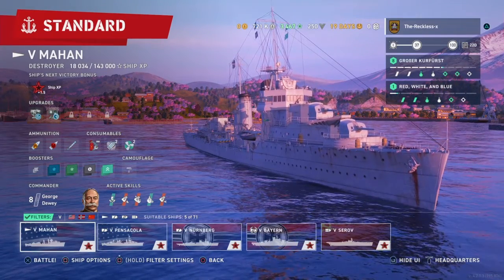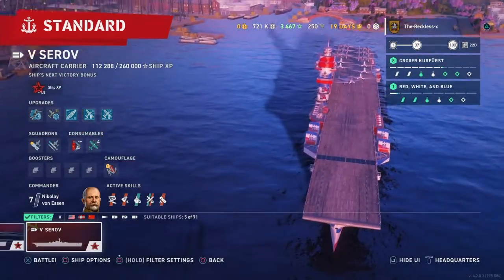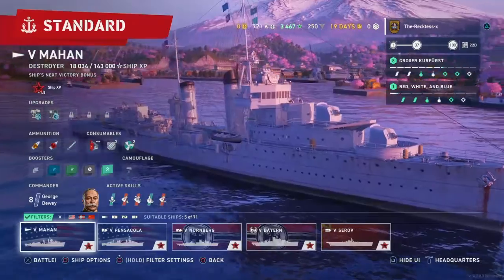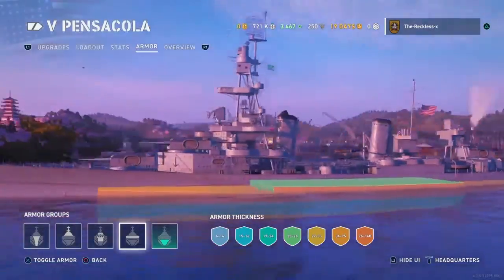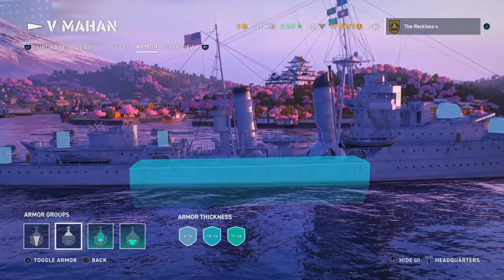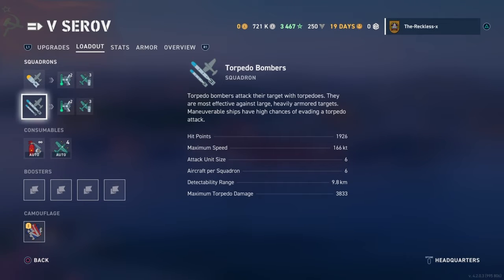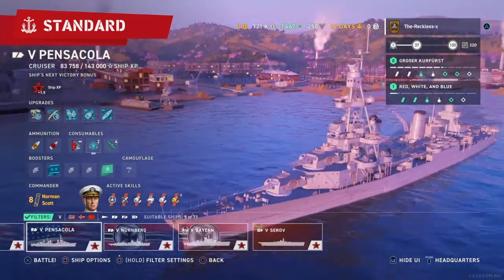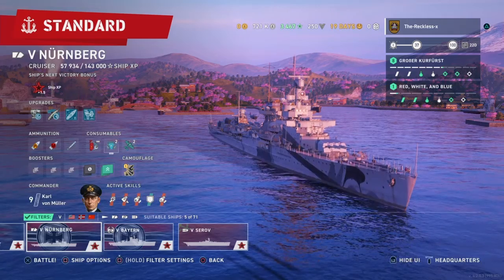Welcome to wows legends. Introduction basics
Our new channel videos for this year?